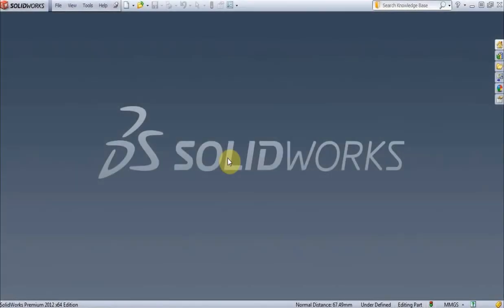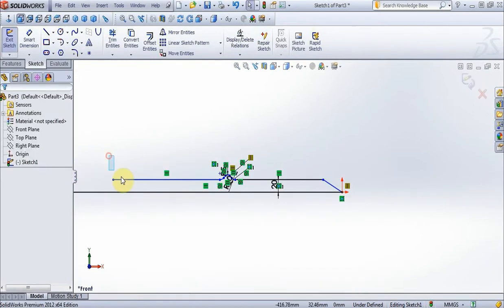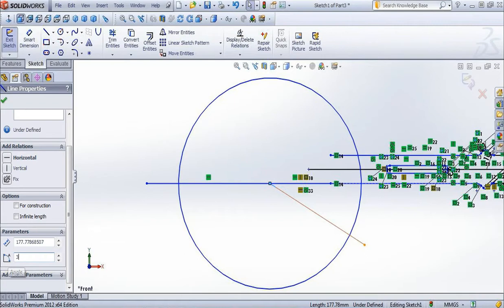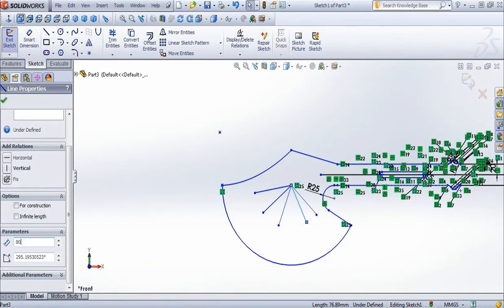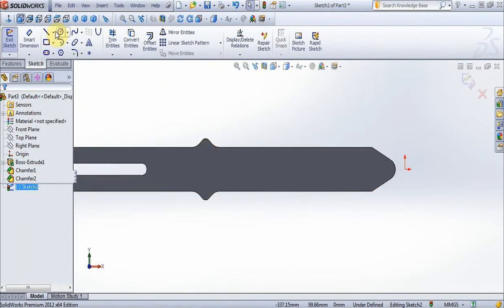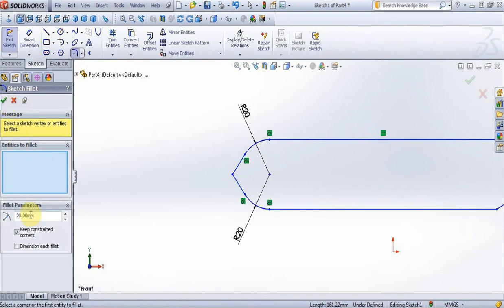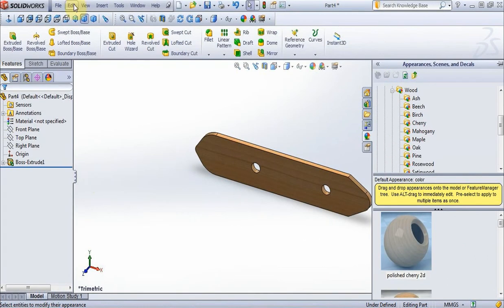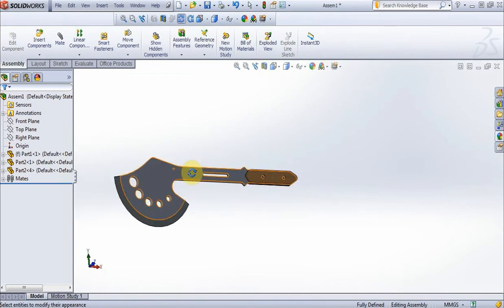Throwing Axe Tutorial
This is a beginner-intermediate tutorial teaching Solidworks users how to create a throwing axe.  It covers basic sketch functions, basic assembly plus adding some more advanced features such as holes, slots and chamfers.

- Visit us at Solidworkszen.com  to learn the #1 efficiency killer that destroys most SolidWorks projects.